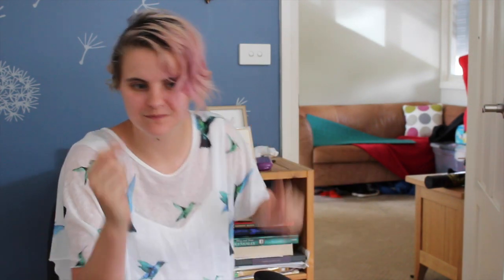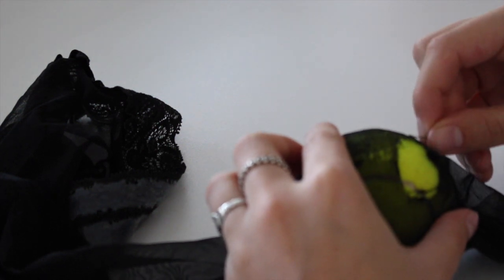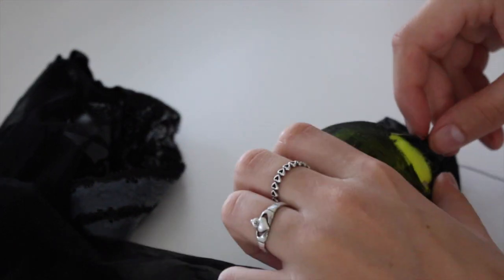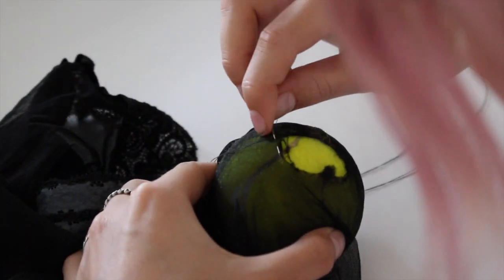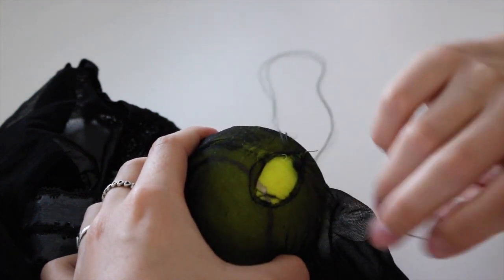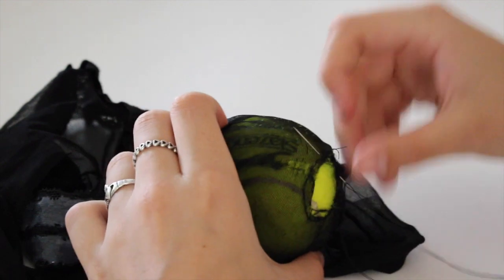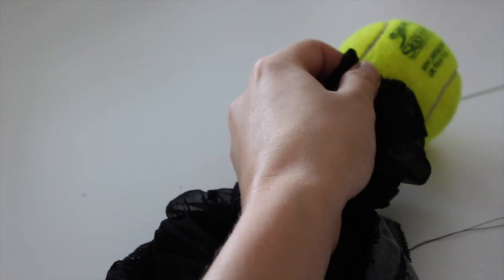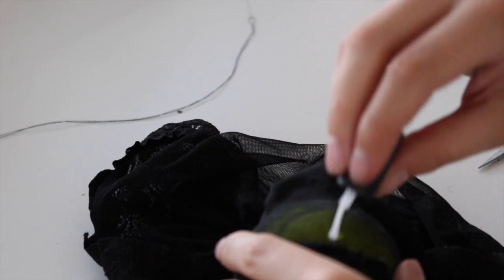How to Darn Tights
Transcript:
Hi YouTube it’s Jambi here!
So nearly two months ago I went out with Katie and she accidentally ripped her tights. I said I would fix them and um well . . . I’m fixing them today. So I thought I’d show you how to do it too.

So these tights are sheer which is unfortunate because it means there will be a visible seam however I can try to make it as unobtrusive as possible. To start with you will need a darning egg or something you can use as a darning egg and some matching coloured thread. Start by sewing around the tear.

Next slowly and carefully co across the tear, being sure to catch the stitches you already did around it.

Then, in a smaller tear sew perpendicular to this. In a larger tear like this one you need to sew close to perpendicular but be careful to not sew stitches that are too large.

Finally apply some clear nail polish or fabric glue to the darning to fortify the garment.

And you’re done! That wasn’t so bad

Jambi out